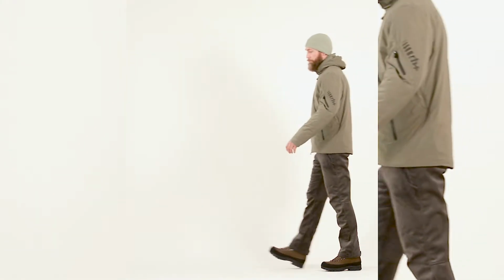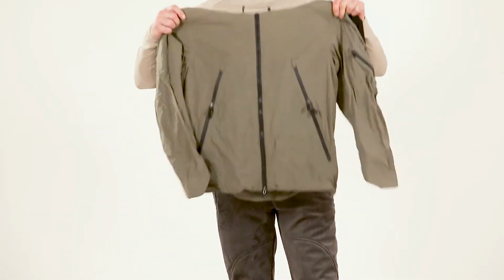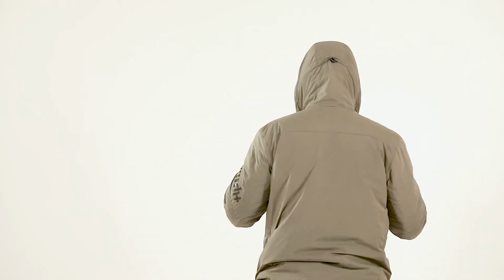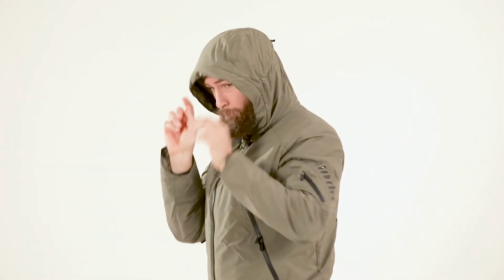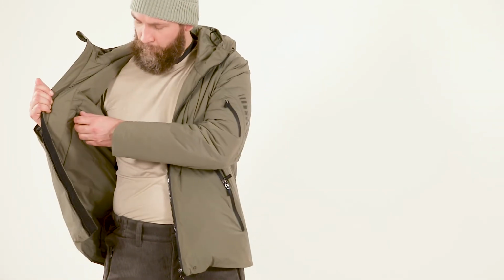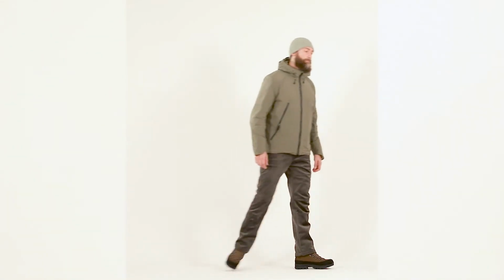3 Elements Padded Hoody